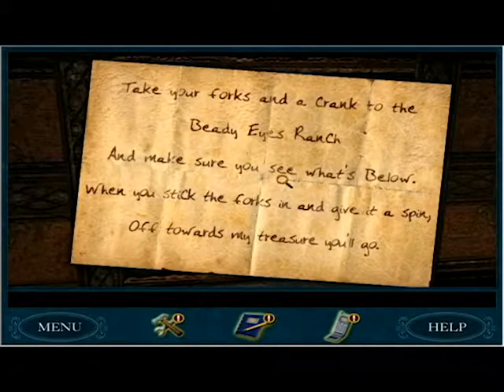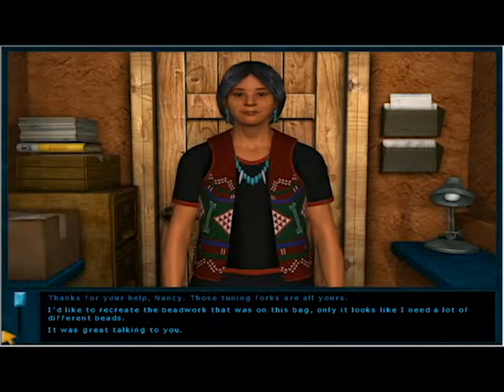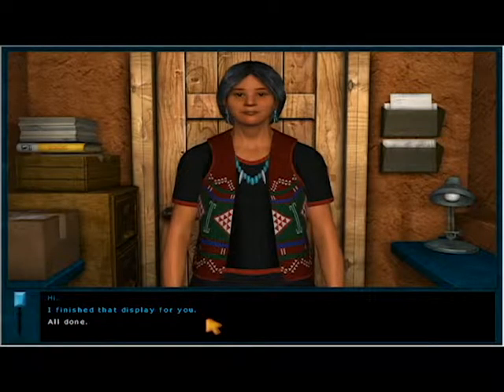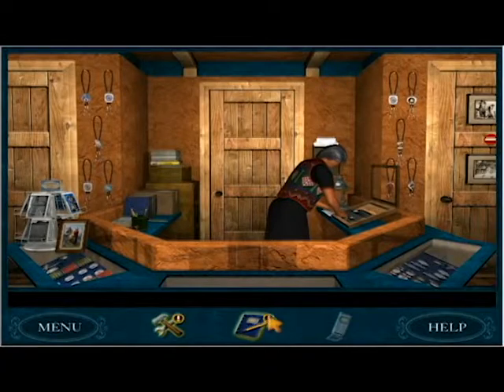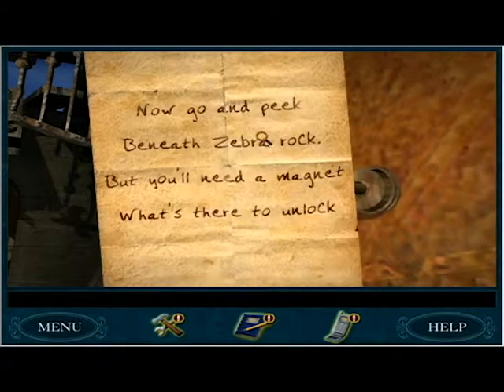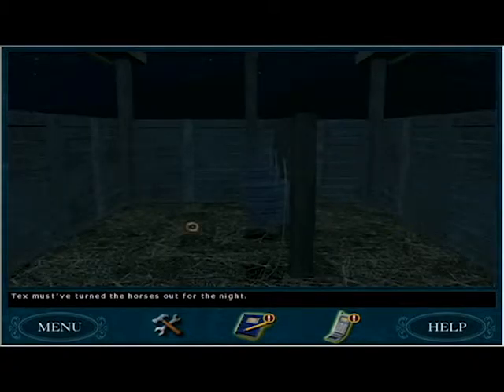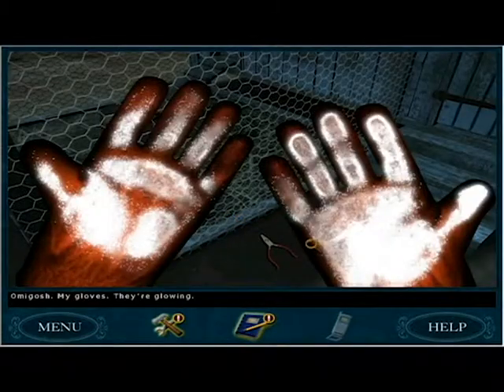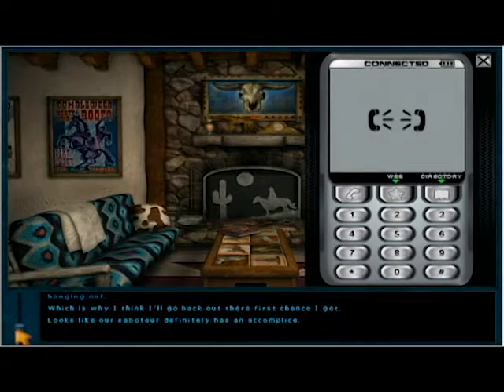Nancy Drew: The Secret of Shadow Ranch- Part 9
In this video, we start working through Dirk's riddles. This involves going to Mary's and doing a whole bunch of stuff for her, and then forgetting the thing we originally came to get. When we finally get back to Shadow Ranch, we have to patch the chicken coop to keep the coyotes out. And we see the phantom horse again.